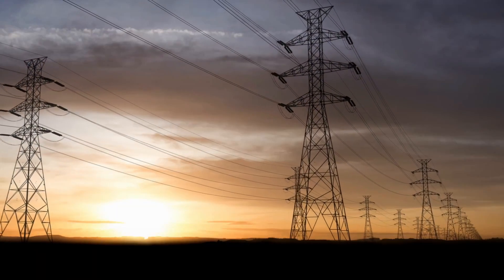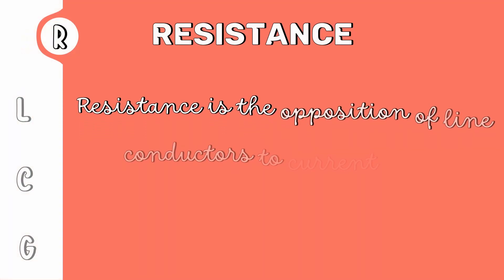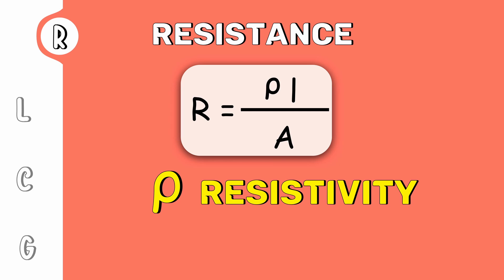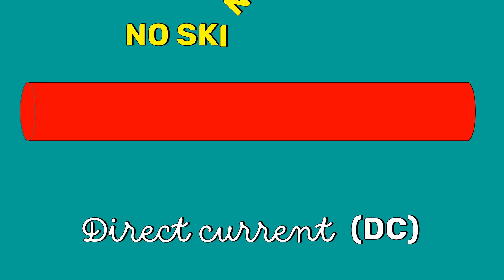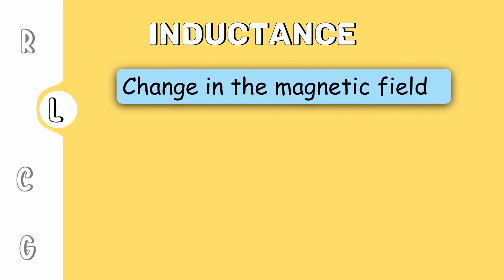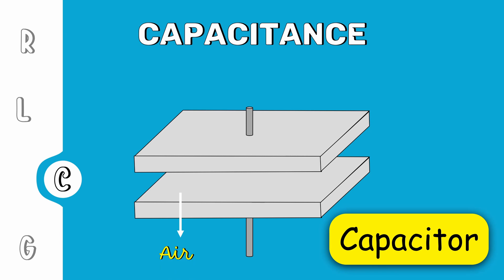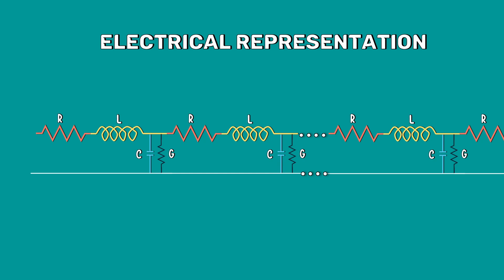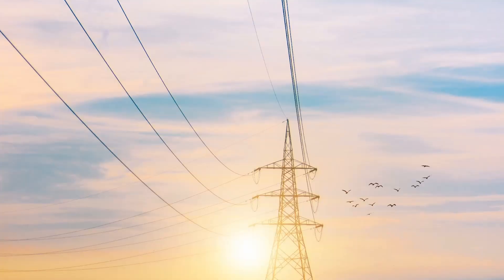What are Transmission Line Parameters?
The performance of the transmission line depends on the parameters of the line. The term performance includes efficiency and the voltage regulation of the line. Therefore, a sound concept of these parameters is necessary to make the electrical design of a transmission line a technical success. The four parameters that affect the performance of the transmission line as an element of a power system are resistance, inductance, capacitance, and conductance. These are also called the constants of the transmission line. These parameters are uniformly distributed along the whole length of the line.
Chapters:

00:00  Intro
00:35  Parameters of the transmission line
00:57  Resistance
03:08  Inductance
04:00  Capacitance
04:38  Conductance
04:44  Electrical Representation
05:29  Why are inductance and capacitance given more importance?